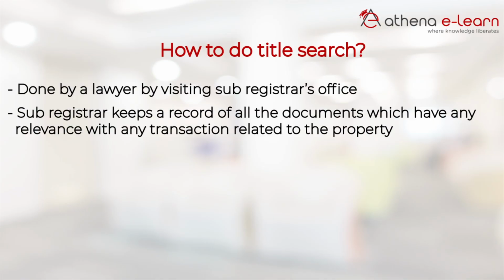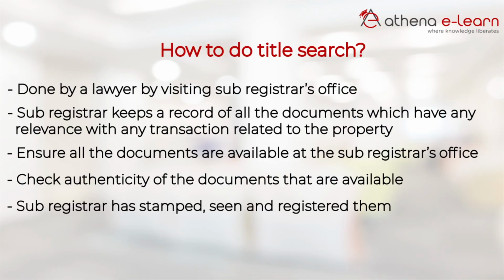Understanding Title, Title Due Diligence & Title Search | Pt. 2 Legal Appraisal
This module explains what constitutes a clear title and the process of title due diligence.

This video is delivered by Ankit Anjaria - He holds a bachelor’s degree in Law from Mumbai University and is a Fellow Member of the Institute of Chartered Accountants of India and the Institute of Company Secretaries of India. He is currently Manager – Corporate Legal at HDFC Limited and has previously served as CFO of HDFC Investments Limited, with published articles in professional journals.